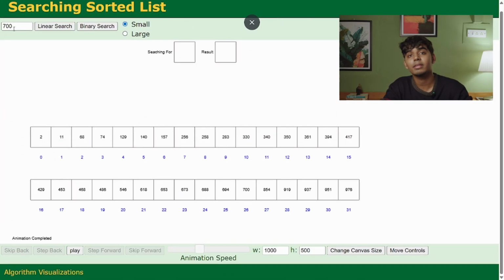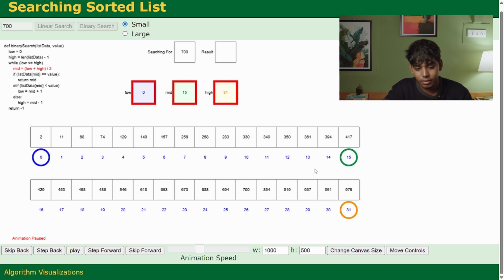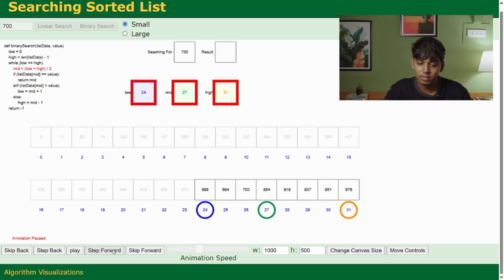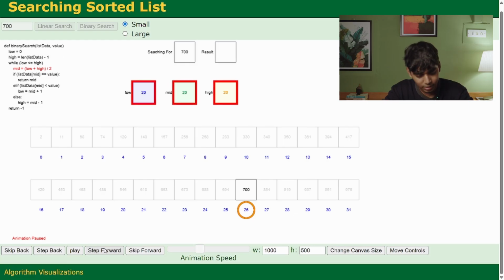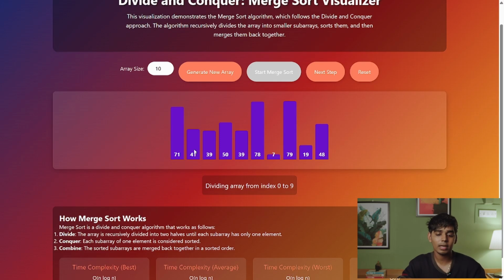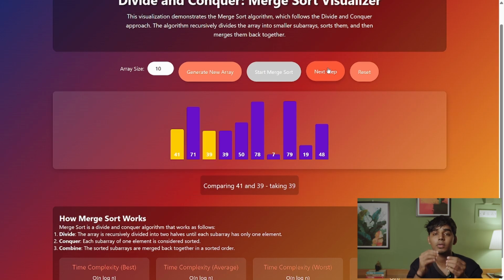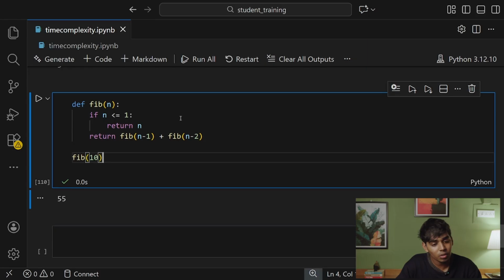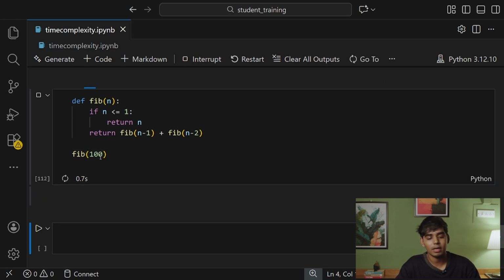Time Complexity Explained – The Ultimate Beginner’s Guide (PART 2)